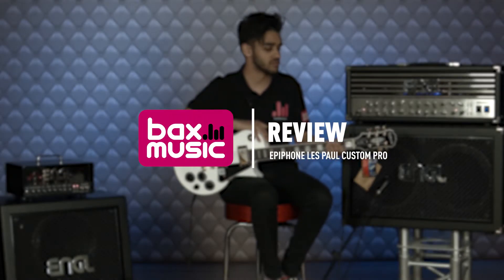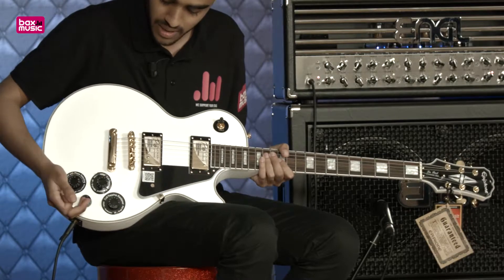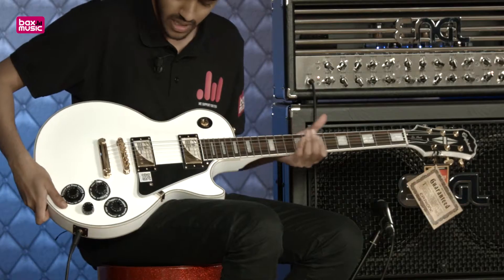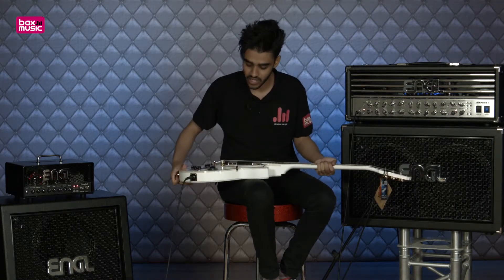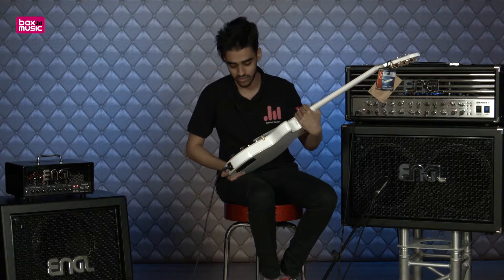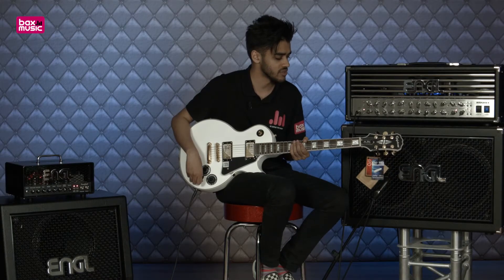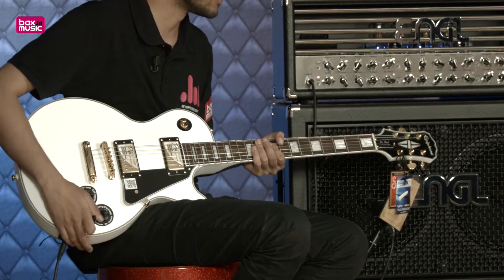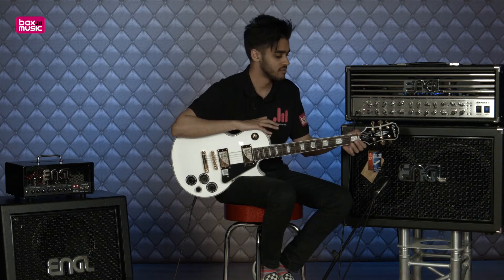Epiphone Les Paul Custom PRO demo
Ever since its debut in 1954, the Gibson Les Paul Custom PRO has been a smash hit. This Epiphone version gives players on a budget the chance to experience this iconic guitar.